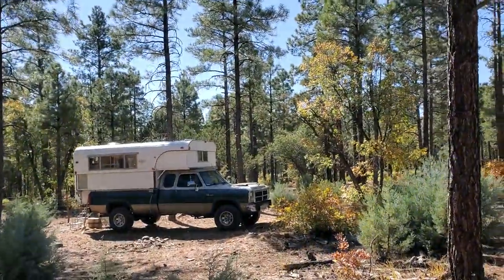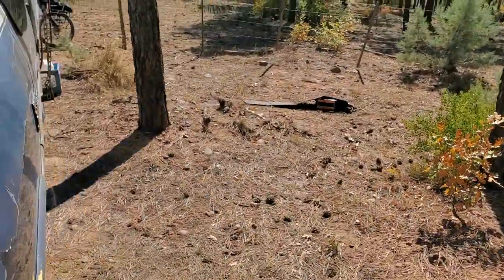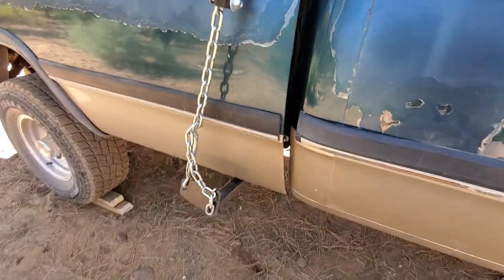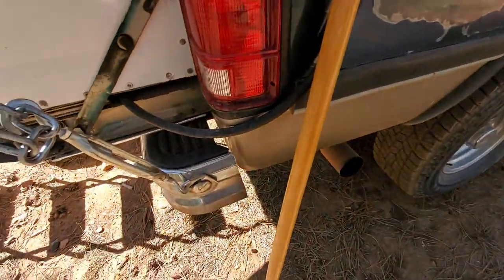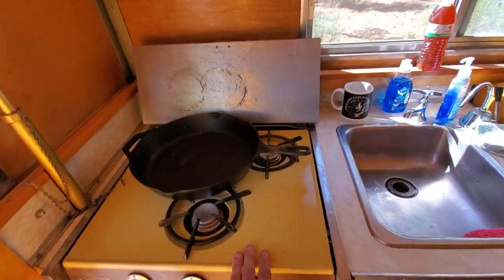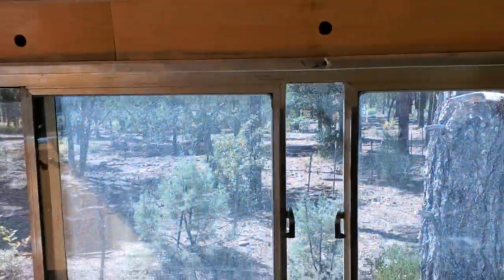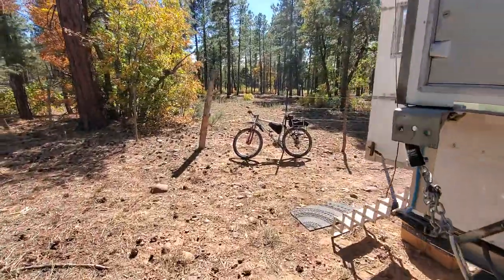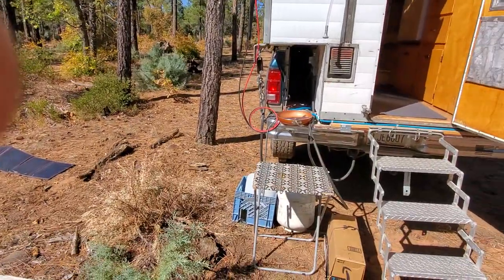My Alaskan Camper setup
Video of how I have my Alaskan camper setup. Join Alaskan Camper Club on Facebook for info and people selling Alaskans.